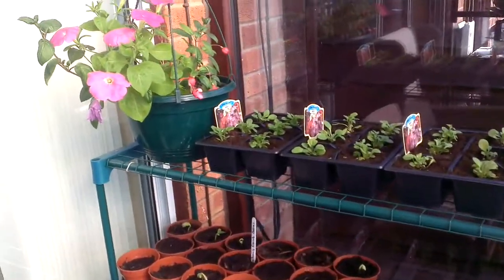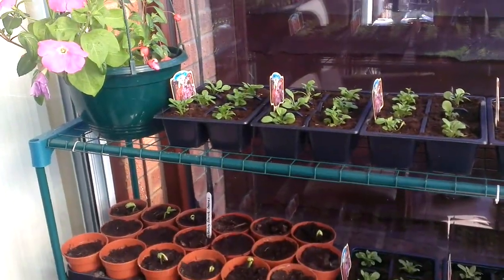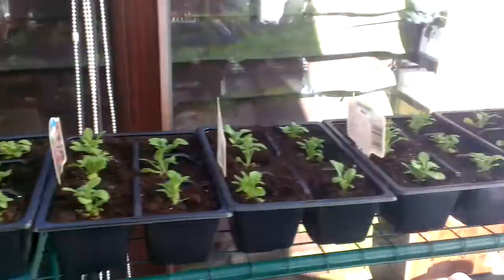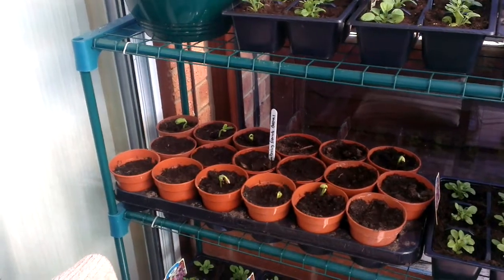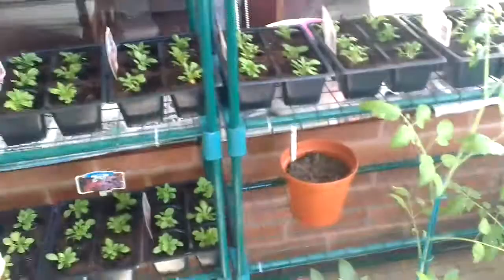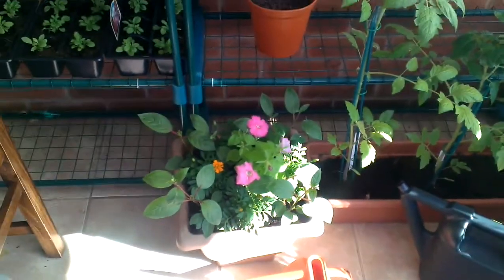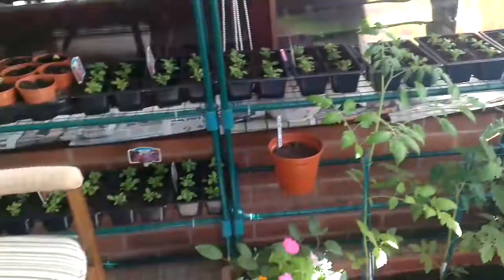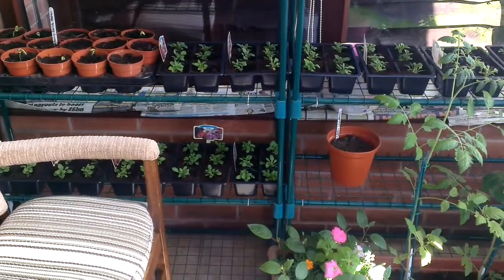Conservatory update May 7th 2013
Plug plants potted up and tomato plants growing well.